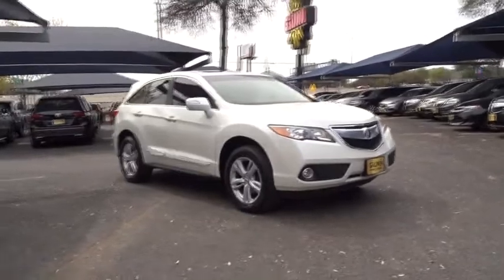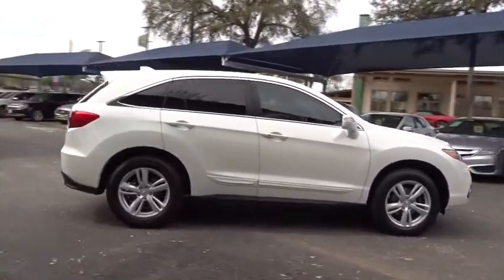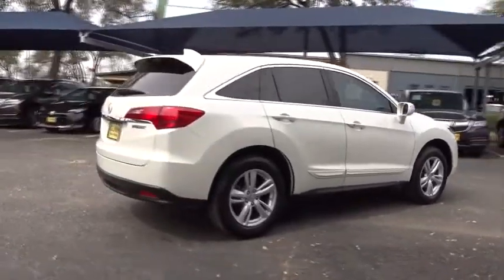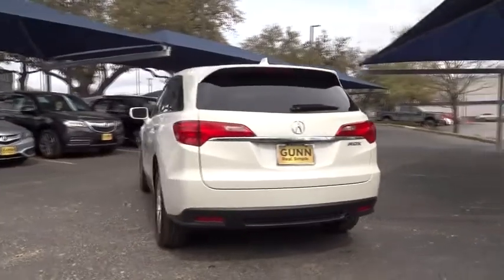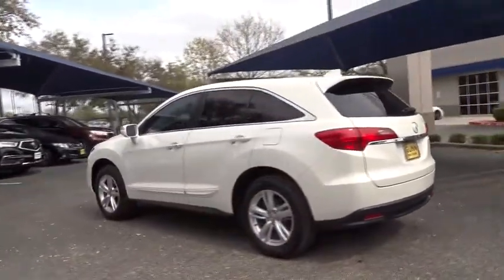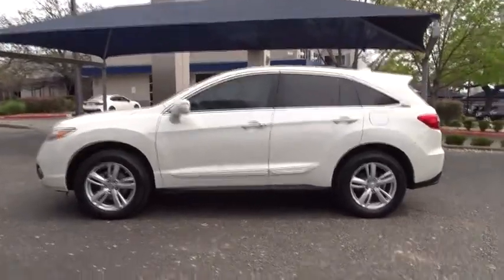2015 Acura RDX San Antonio, Austin, Houston, Dallas, Boerne, TX A91252A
2015 Acura RDX

Gunn Acura
11911 IH 10 W

RECENT ARRIVAL!! GUNN QUALITY INSPECTED!! ONE OWNER!! TECHNOLOGY PACKAGE!! NICELY EQUIPPED!! MARKET SHOPPED FOR EASY PURCHASE!! HURRY WON'T LAST!!* The 2015 RDX is the ideal choice if you want a luxury SUV but not the sticker shock and questionable reliability that can be associated with one. Above-average resale value and Acura's reputation for quality add further peace of mind. Source: KBB.com* Strong yet fuel-efficient V6; generous rear legroom; lengthy standard features list; competitive price. Source: Edmunds* The 2015 Acura RDX is a powerful compact crossover that offers a stylish exterior with a luxury interior. The RDX is equipped with a 3.5-liter, i-VTEC V-6 Engine, that produces 273 Horsepower. Despite its power it remains fuel efficient with the front-wheel drive model getting an EPA rating of 20 MPG City, 28 MPG Highway, and a combined 23 MPG. The all-wheel drive version is impressive as well with 19 MPG City, 27 MPG Highway, and 22 MPG combined. The Engine in the RDX comes with Variable Cylinder Management that automatically makes changes to the number of cylinders used at any given time. It enables it so the engine can run on six, four, or three cylinders depending on power demand, allowing for the most fuel efficiency possible. The RDX comes standard with a Sequential SportShift Automatic Transmission with steering-mounted paddle shifters. You have the option to choose either Drive mode for smooth shifting and optimal fuel efficiency, or you can go into Sport mode for performance driving and quick, precise shifts at your fingertips. If you choose to upgrade into the All-Wheel Drive model, it comes with Intelligent Control. This uses the front wheels only to propel the vehicle during regular cruising, and supplies more power to the rear depending on how slippery the surface you are driving on is. The interior of the RDX offers comfortable seating for up to five passengers with its plush leather seats in front and back. The driver and front passenger get dual-level heaters in seats and dual-zone climate controls. The driver's seat also comes equipped with a lumbar adjustment feature to keep your back comfortable. For safety, the RDX comes with a rearview camera, which activates whenever the vehicle is put into reverse. Also included is the Bluetooth HandsFreeLink, as well as the text message function that can read your texts to you and supply you with your choice of six pre-loaded responses. The Technology Package includes a Navigation System and a Destination Database to direct you to nearby ATMs, restaurants, and more. It also comes with AcuraLink, an easy to use data network that reminds you about maintenance appointments and communicates directly with your dealer. If you are looking for comfort without compromise, step into the 2015 Acura RDX. Source: The Manufacturer SummaryABS brakes, Electronic Stability Control, Front dual zone A/C, Heated door mirrors, Heated front seats, Heated Sport Bucket Seats, Illuminated entry, Low tire pressure warning, Power Liftgate, Power moonroof, Remote keyless entry, Traction control.Recent Arrival!CARFAX One-Owner.Diamond White Pearl 2015 Acura RDX w/Technology Package 6-Speed Automatic FWD 3.5L V6 SOHC i-VTEC 24V w/Technology Package